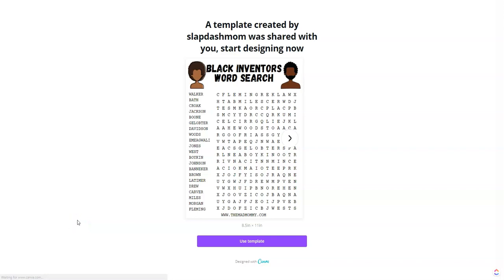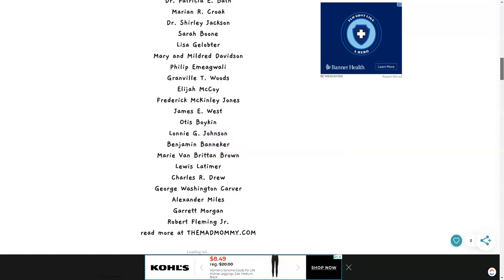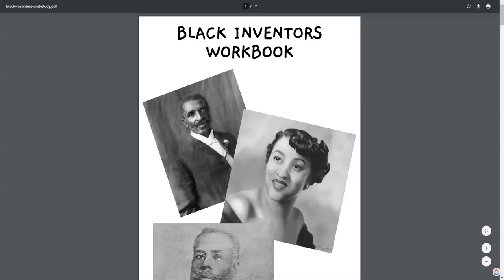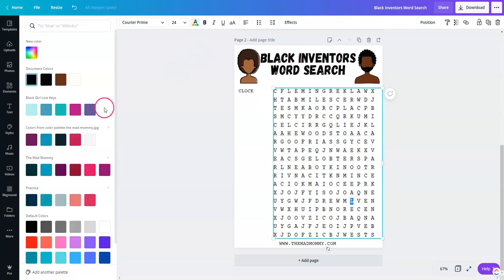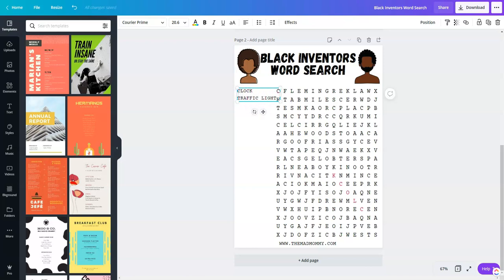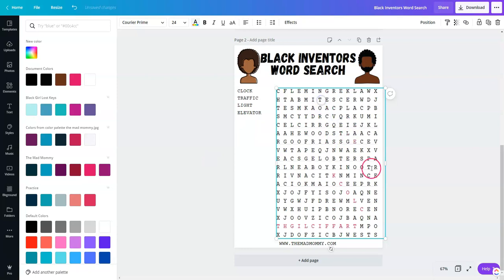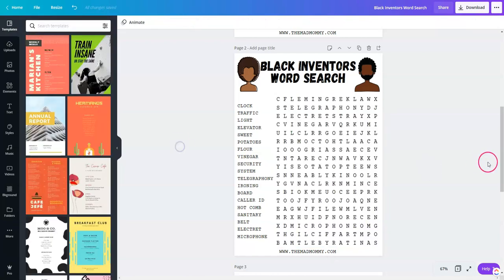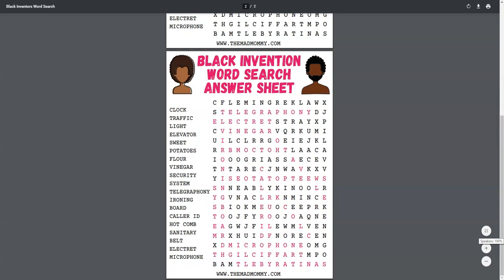How to Create a Word Search in Canva [Plus a FREE Template to Use!!]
In this video, I walk you through exactly how I create word searches (to sell!!) in Canva. I list these on Etsy, Teachers Pay Teachers, and Facebook. You can sell SO MANY DIGITAL PRODUCTS! :)